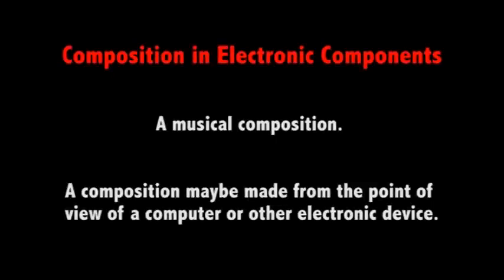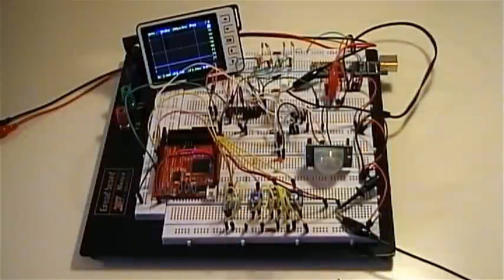Composition in Electronic Components: Experiment I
A musical composition. A composition maybe made from the point of view of a computer or other electronic device.

Do computers like us? Do they like the interaction we have with them.

We don't know. All we know is that we most probably slow them down with our presence, almost grind them to a hold.

There is a huge difference in the computational abilities between us. If we want to compute something, we need to go sit behind the keyboard and mouse, that slows down the computer. It needs to listen. Even if there where fast way's to interact, like speech or even brainwaves, it would slow the computer down.

This little experimental musical piece explores this. We got a little micro controller that happily sends it's serial communication to his companion, a little emulated SID chip. This serial communication consist of random registry entries so the SID can generate some random sounds.

But there is a opportunity for a human to interact with this micro controller, a PIR motion detector. If there is any movement registered this electronic circuit needs to slow it's activity down (by a factor of 10).